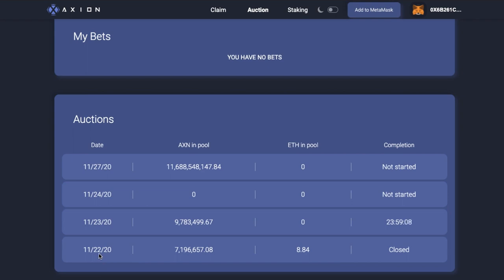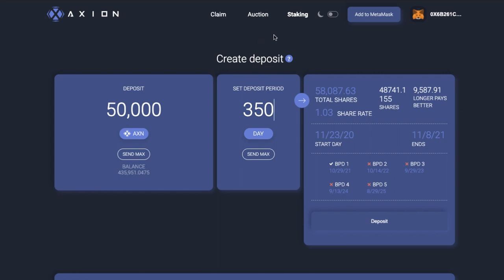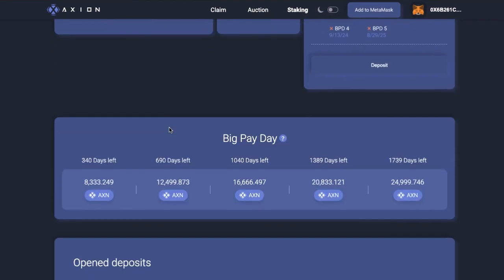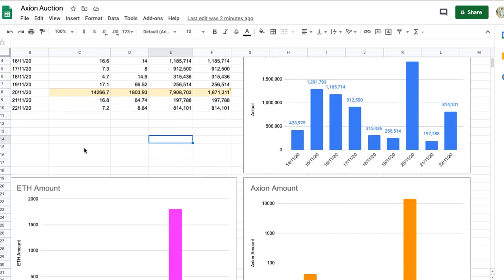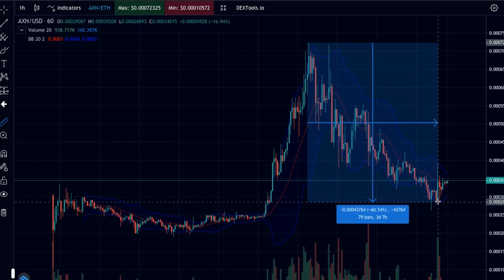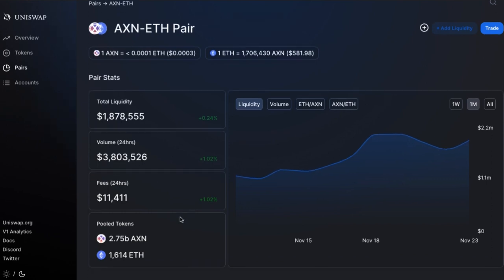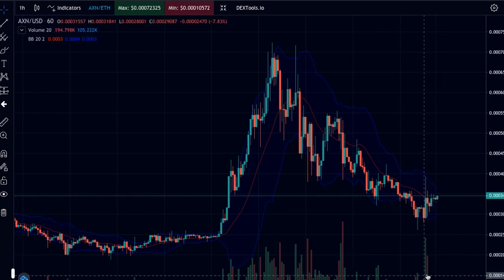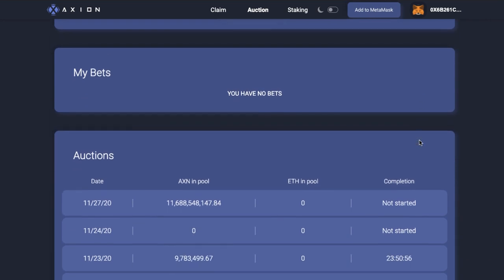Axion Auction Day 9 (22 Nov 20) 7.2M Axion, 8.8ETH, 814k Axion/ETH! Second Week MEGA Auction 11.7B!